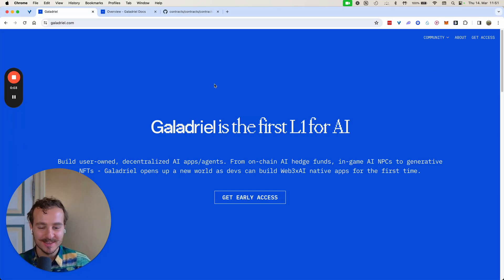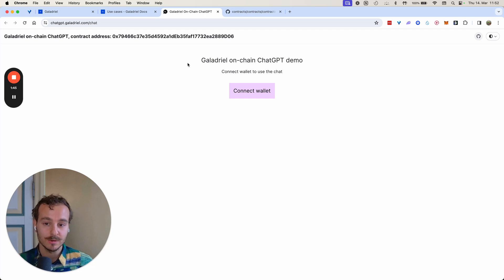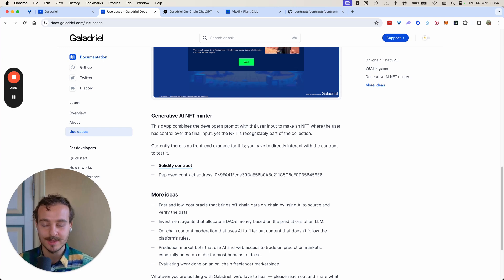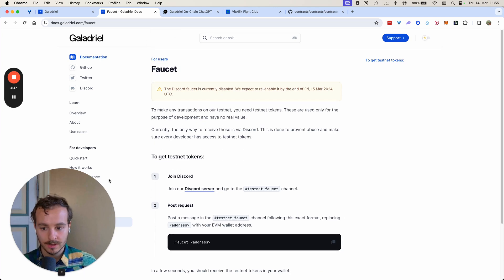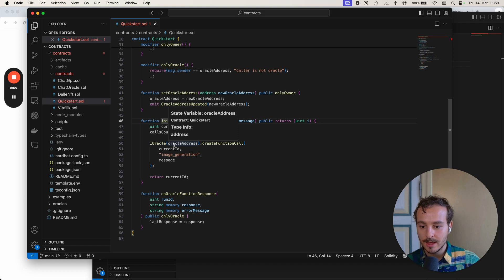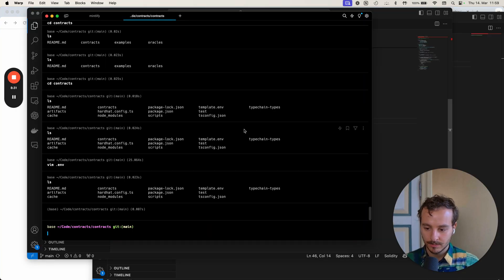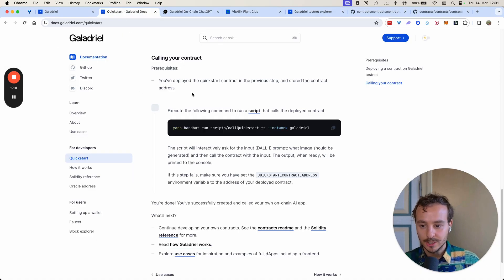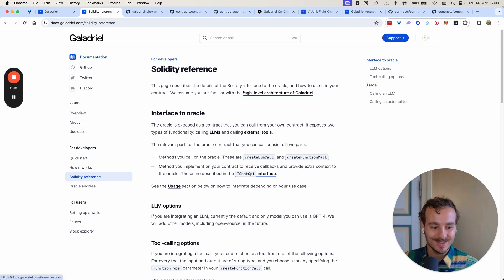Galadriel 🛠 How to build decentralized AI agents & apps with Galadriel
Build user-owned, decentralized AI apps/agents. From on-chain AI hedge funds, in-game AI NPCs to generative NFTs - Galadriel opens up a new world as devs can build Web3xAI native apps for the first time.

Embark on a journey with ETHGlobal London, where innovation thrives, collaboration knows no bounds, and hierarchies fade into self-sovereign ownership. The most skilled web3 developers, designers and product builders from all around the globe come together for a weekend-long adventure to advance the Ethereum ecosystem at ETHGlobal London in March of 2024!